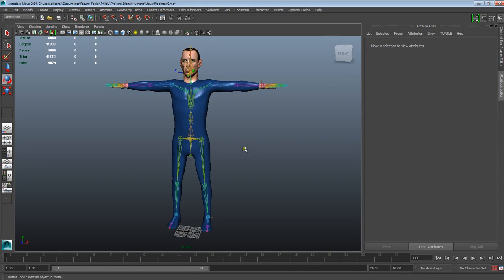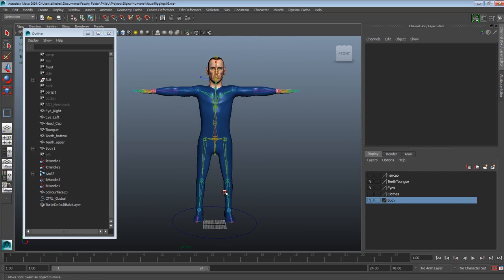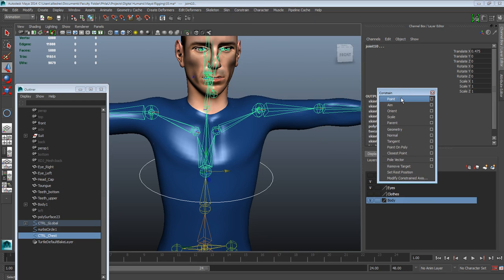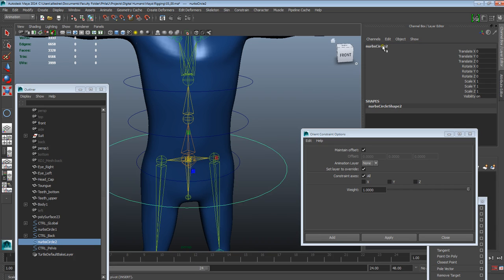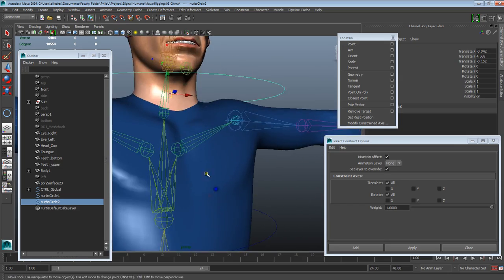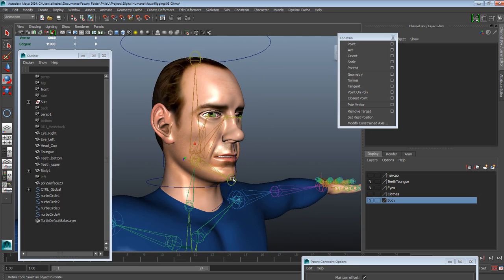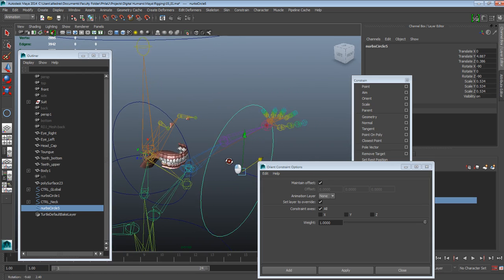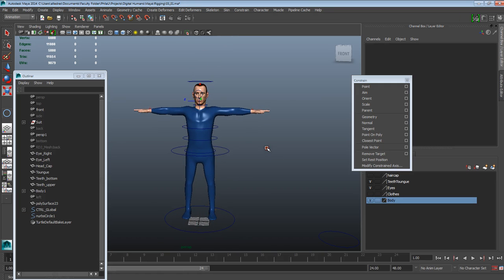Maya Rigging 3: Controls for Torso and Head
In this video I discuss the process of creating controls for the rig using spline shapes. I also demonstrate how we can make these controls control Joints by means of constraints.